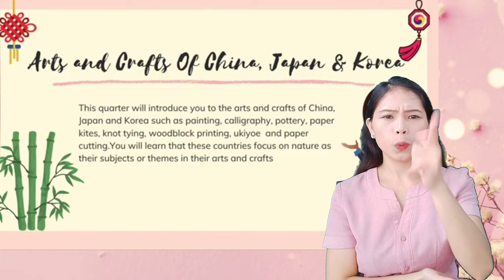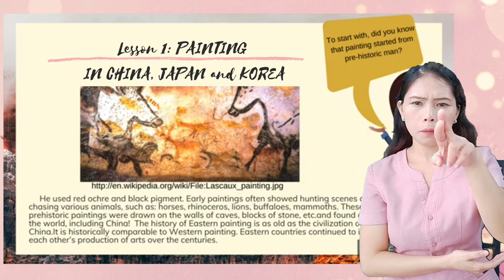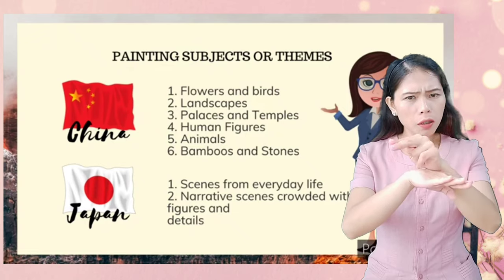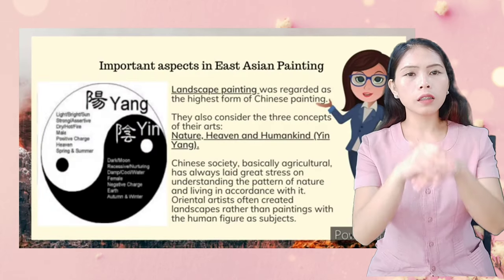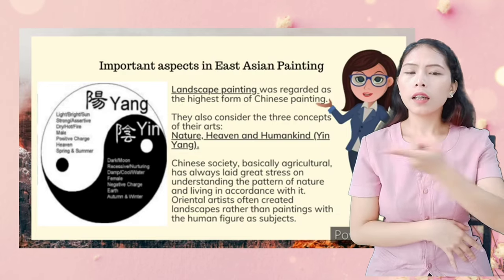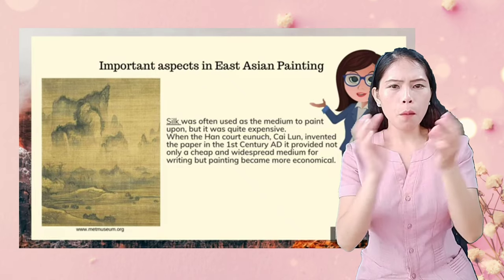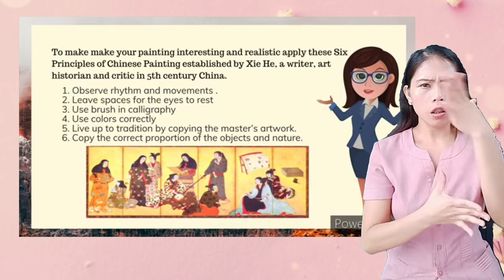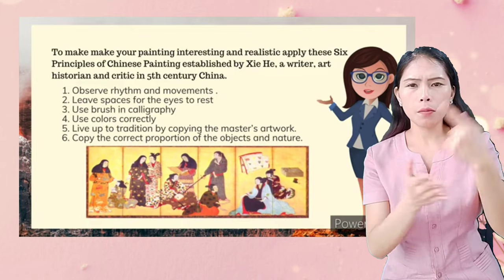Grade 8- Arts| LESSON1- EAST ASIAN PAINTINGS(CHINA, JAPAN & KOREA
Grade 8- Arts| LESSON1- EAST ASIAN PAINTINGS(CHINA, JAPAN & KOREA  with Sign Language